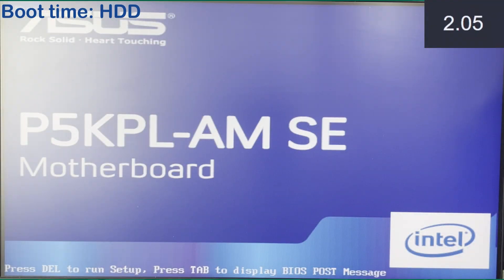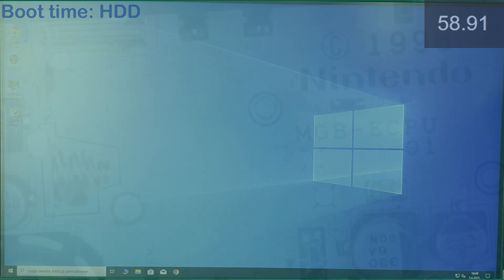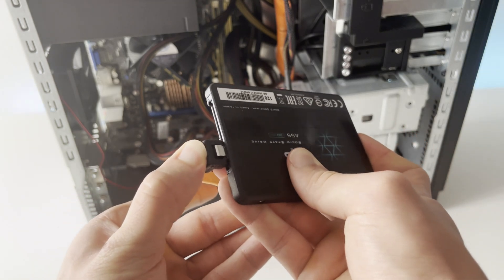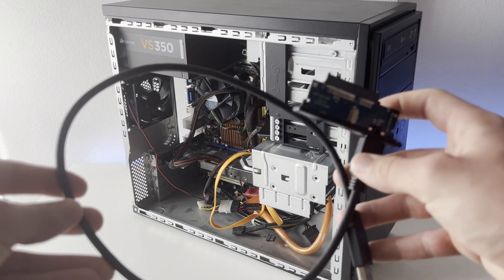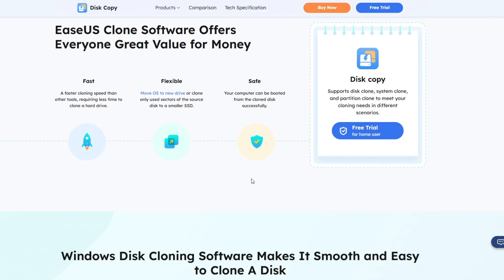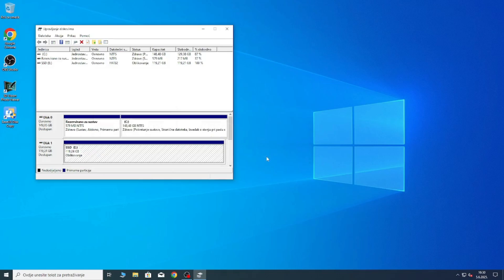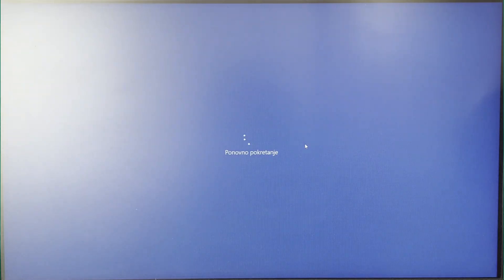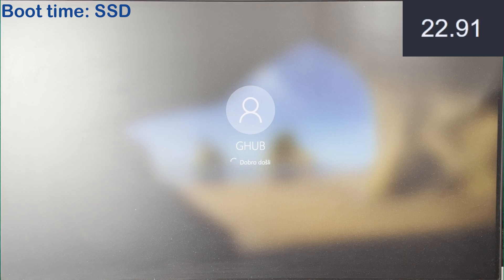How to Easily Migrate Windows to Another Drive! (Newest Method 2025!)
EaseUS Disk Copy is a Lightning-fast Disk Cloning Software for Windows PC. With
simple steps, you can easily clone an OS to an SSD or HDD without reinstalling
the Windows operating system.

Chapters:
0:00 Introduction
1:01 Hardware
2:47 EaseUS Disk Copy
4:54 Conclusion